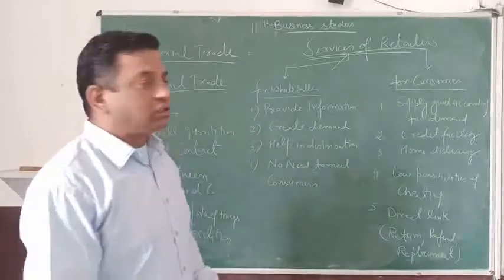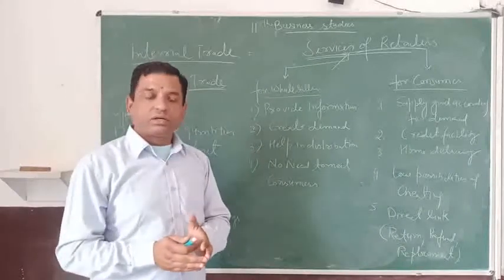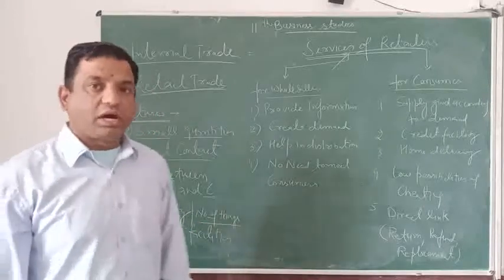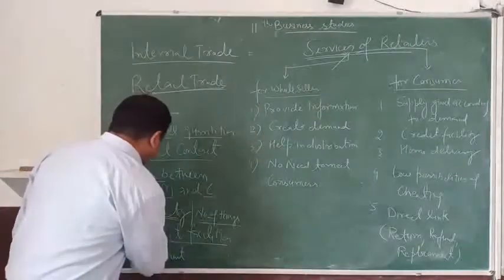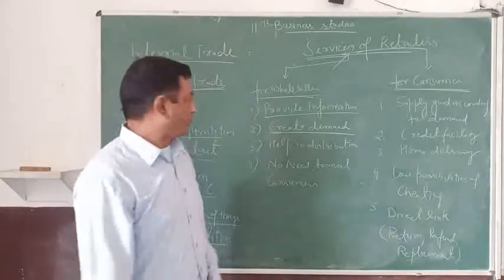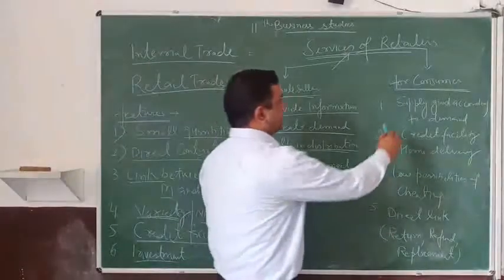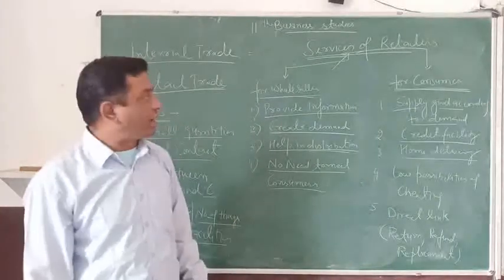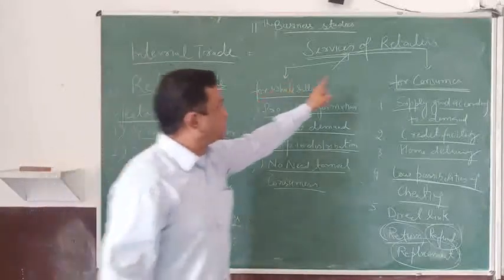internal trade retail trade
Internal trade retail trader's services toward consumer and wholesaler
# Retail trade